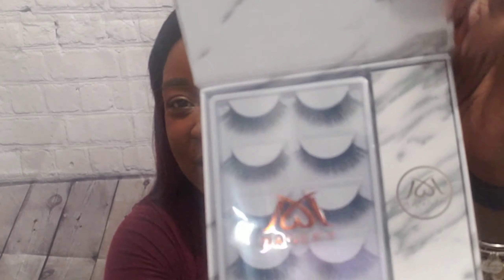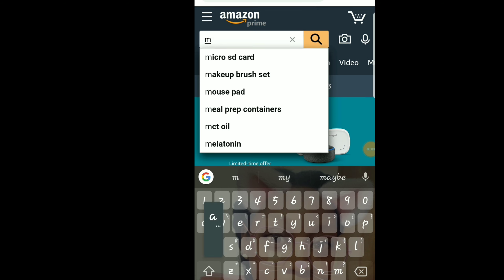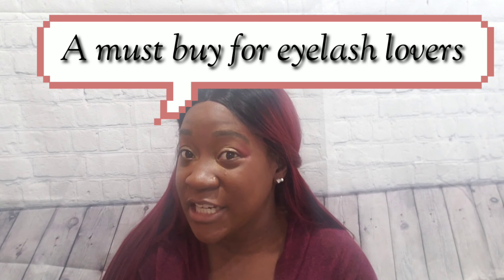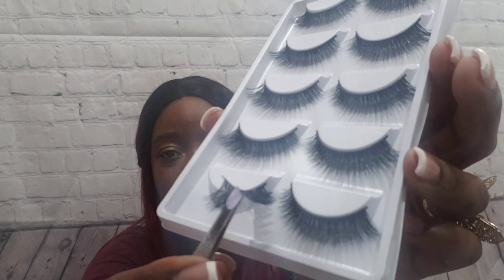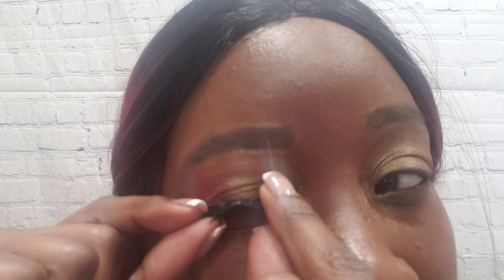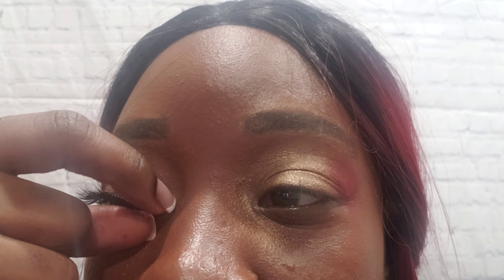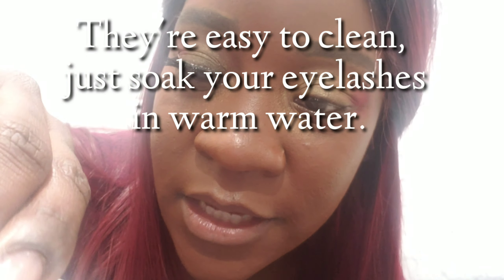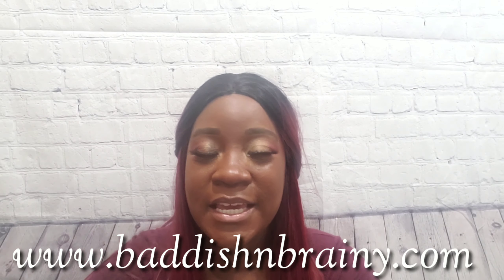Magefy Eyelash Review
Check out these eyelashes. They're a must buy for eyelash lovers.